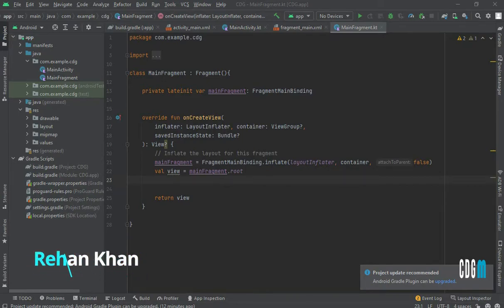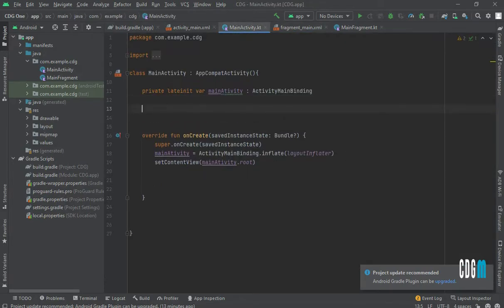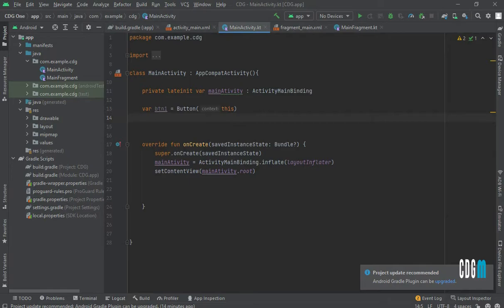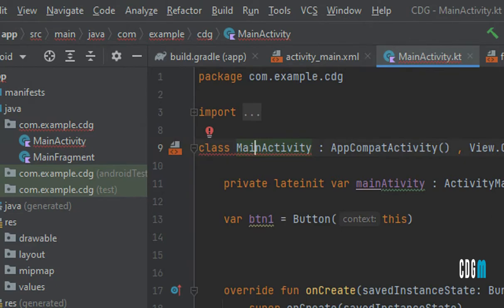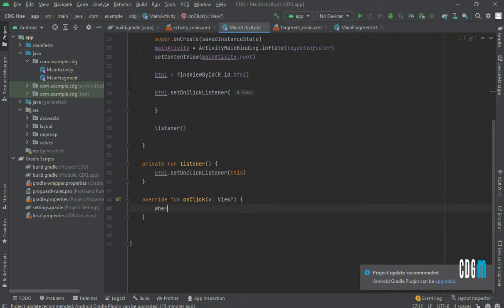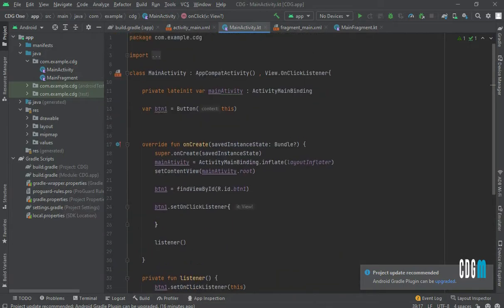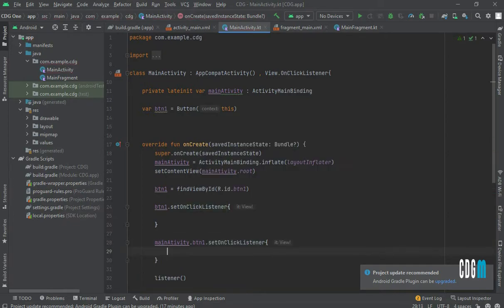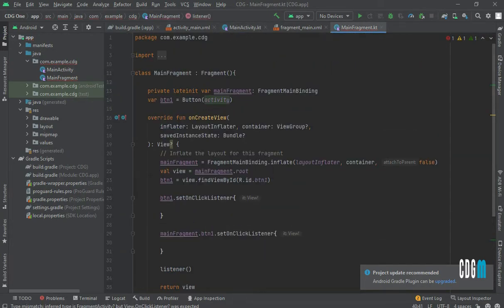4 Ways To Implement OnClickListener On Kotlin Android Studio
Ever since I created my first Android app in 2011 (it was a name generator) I have relied heavily on implementing OnClickListener to make my apps work. More recently I have been exploring different ways to implement interfaces within classes and wanted to extend what I have learned in the form of different ways to implement this very common interface.

If you aren’t an Android developer then all you need to know is you can receive callbacks when a button or other view is tapped through OnClickListener which has a method named onClick. With that in mind, you can replace OnClickListener with any other interface or protocol and this should still be relevant to you.